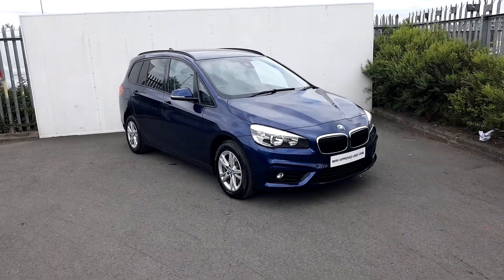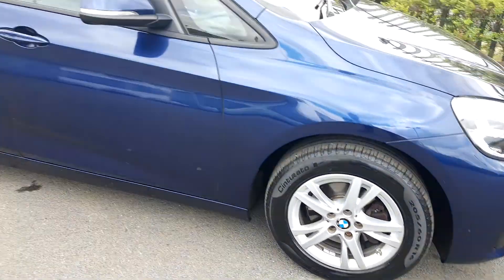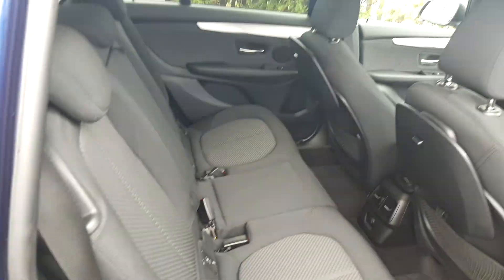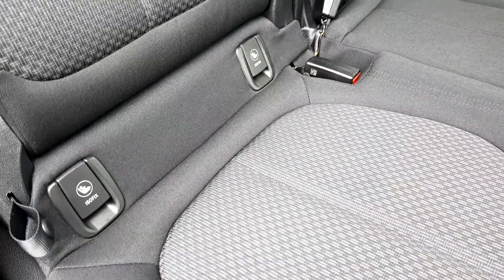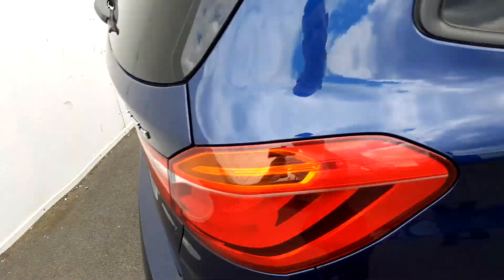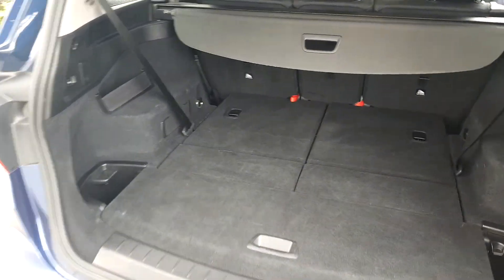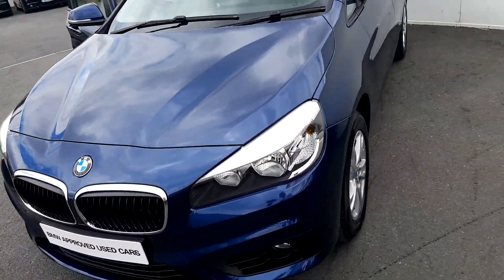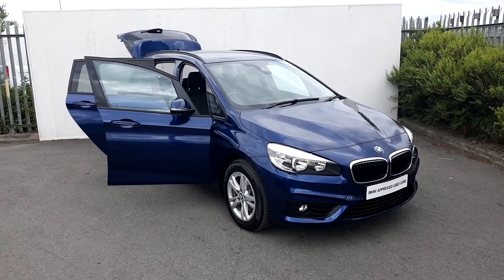AP66LFL - AP66LFL BMW 216d SE Gran Tourer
Here is a video of our AP66LFL - AP66LFL BMW 216d SE Gran Tourer. Please contact Tom Hayes to arrange a test drive today. Joe Duffy BMW 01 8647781